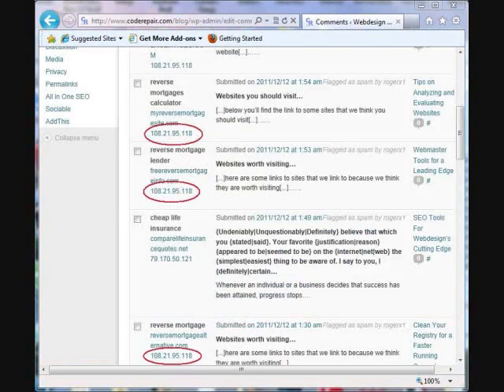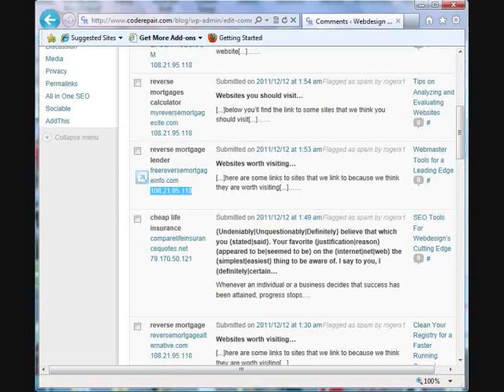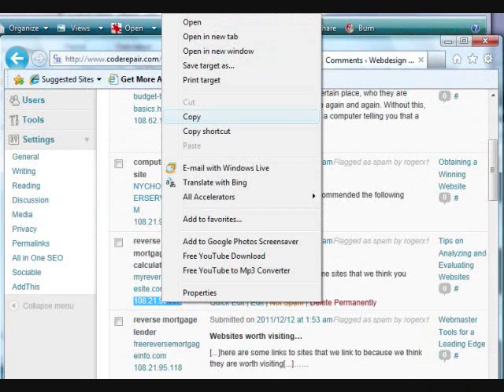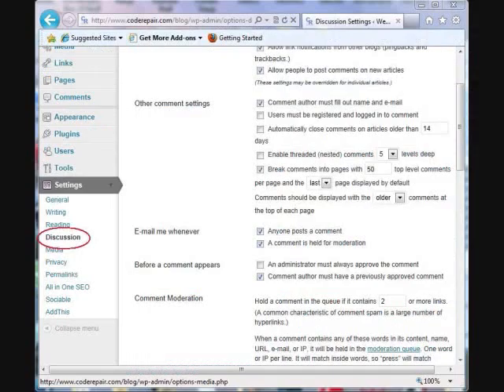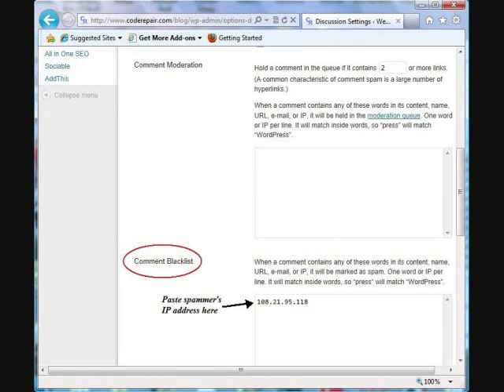Blacklisting an IP Address in Wordpress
If you have a Wordpress blog, you may want to block certain IP addresses when they slip through your plugins, so enjoy my tutorial on how to put them on your blacklist.

Welcome to my video tutorial on how to blacklist an IP address for comment spam in wordpress.

Sometimes when you have a wordpress blog, the plugins that are  designed to block comment spam don't always filter everything.

If you get a lot of spam from a single IP address, it may be time to put that IP on your Wordpress blacklist, it's really easy.

So I'm logged into my wordpress, I go into my comment spam and as you can see, I have a ton of spam from a single IP address

So now I highlight the IP and either use CTRL and C to copy, or just right click and choose copy from the dropdown.

Once I have that on my clipboard, navigate to Settings, and the subcategory "Discussion"

Once you're in here, scroll down to the Comment Blacklist, where you can enter ip addresses to be blocked from commenting on your wordpress blog.  Either use ctrl V or right click to paste it in.

Scroll down and save your changes.  Nothing to it!